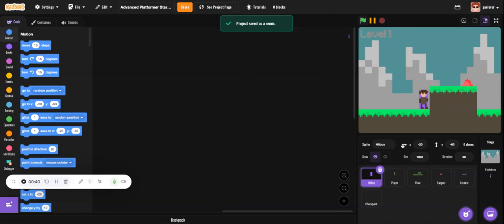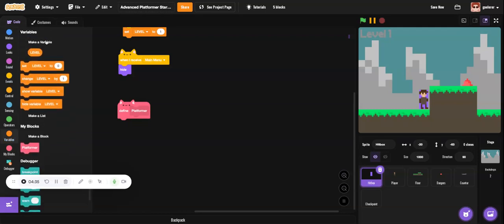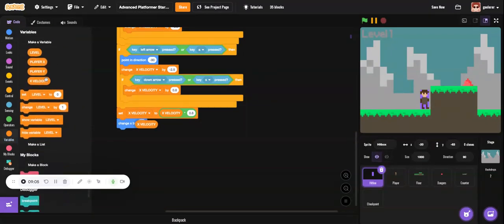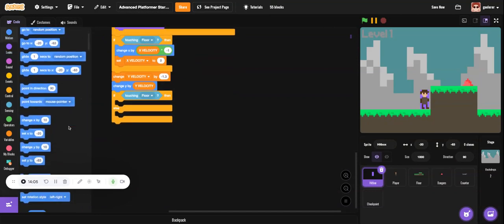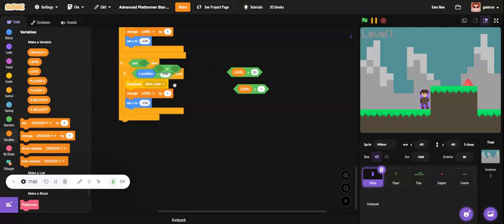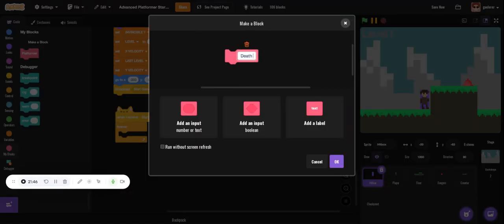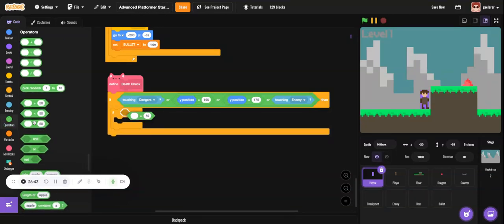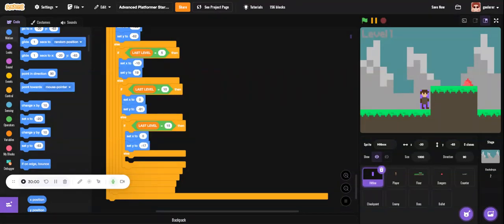Advanced Platformer Tutorial Game In Scratch Part 1